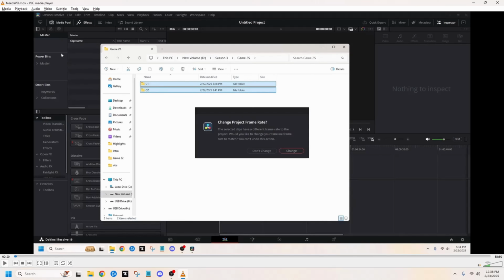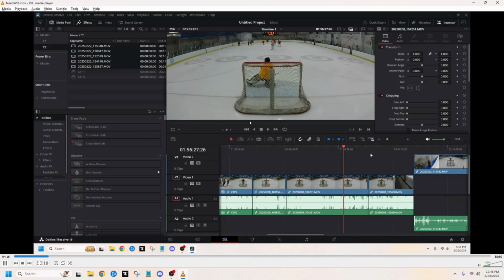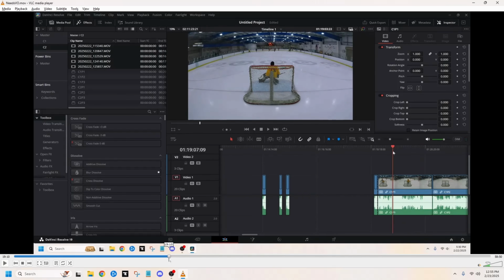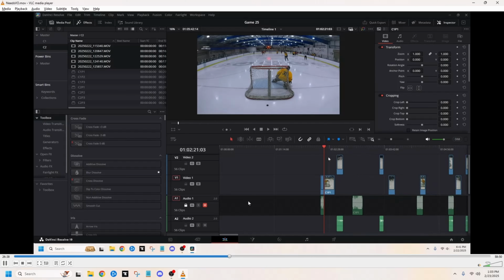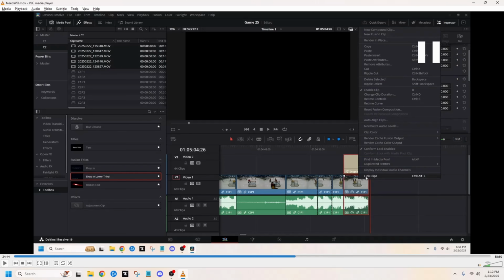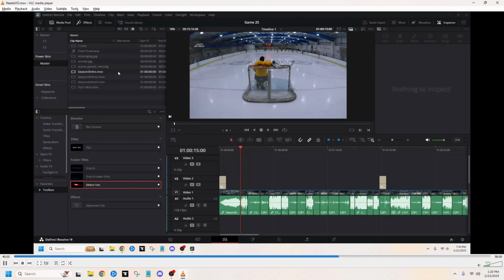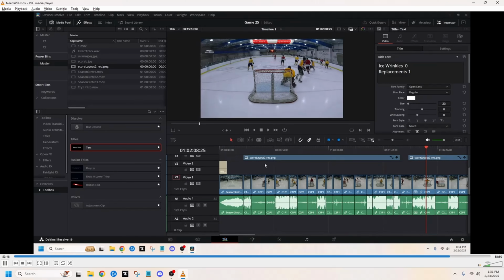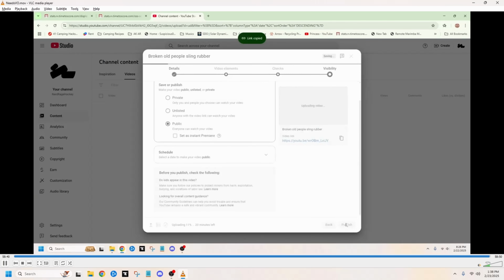Davinci Resolve Simple sports video editing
This is a video by a Davinci Noob for other noobs. I started using Davinci Resolve to edit my Hockey Videos and couldn't find a single video tailored to making sports videos.

This is in simple English and easy to understand.  Because of that this is a long video.  I don't rush through anything and while specific to Hockey it should apply to most sports video editing.  Take video of Little Timmy or Tammy playing soccer, this is the video to show you how to edit that video in Resolve and to get it up on YouTube for Grand Ma.

Time Stamps

2:30  Importing Video Files
3:44  Adding Video Files to Timeline
5:27  Trim to 3 periods x2
16:20 Color Correction
17:10 Rough Edit
22:40 Aligning timelines
28:10 Combining Timelines/Fine Edit
33:06 Slo-Mo add text
40:40 Slo-Mo positioning text
43:20 Adding Intro
44:40 Score Board
47:40 Changing Score
55:50 Deliver
60:10 Publish